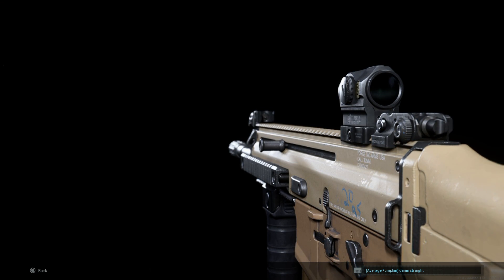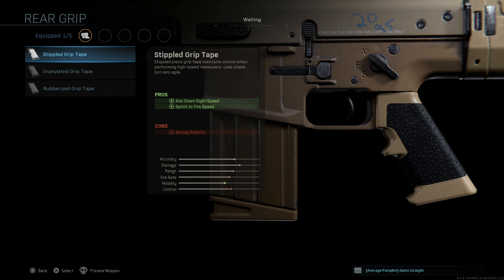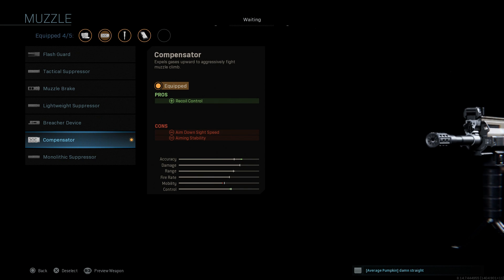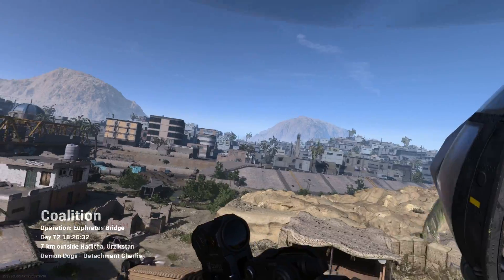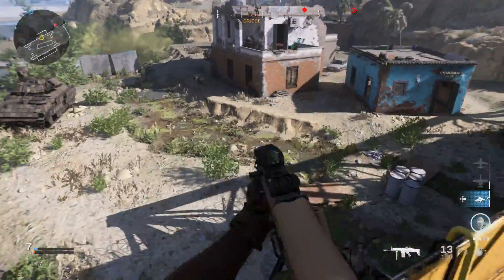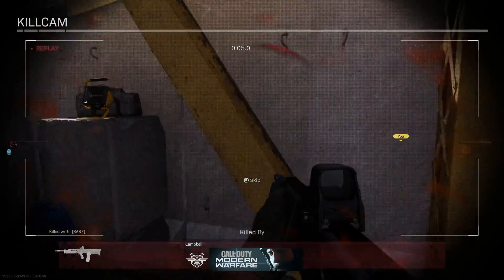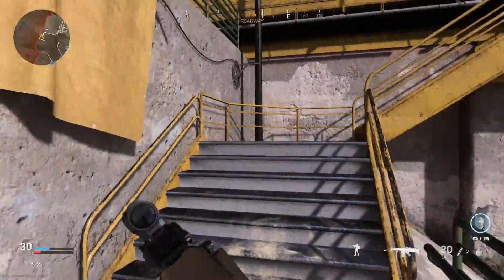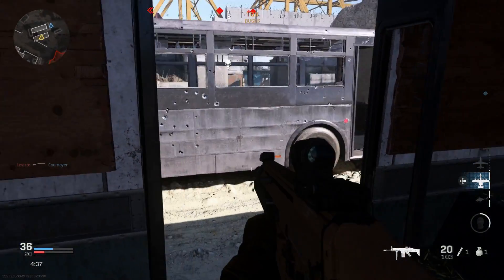Into The Furnace MK 17 SCAR H - Favorite Weapons - Call Of Duty Modern Warfare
Today I am covering the MK 17 (SCAR H) used by Kyle from the single player mission "Into The Furnace".